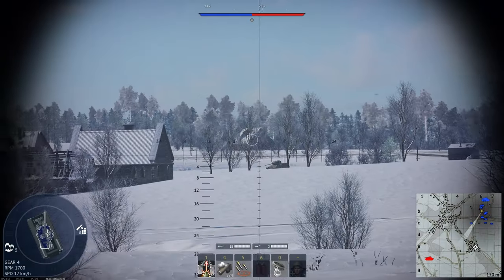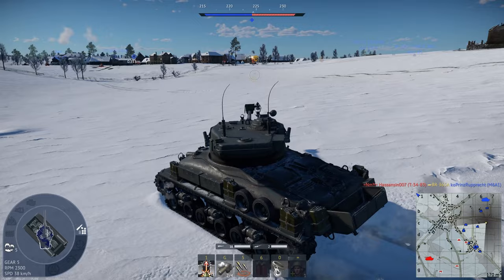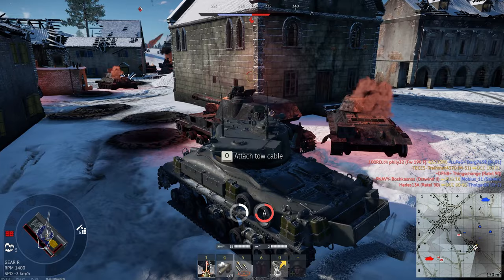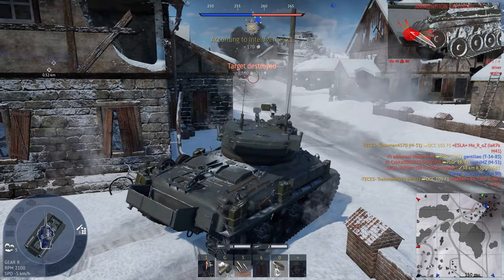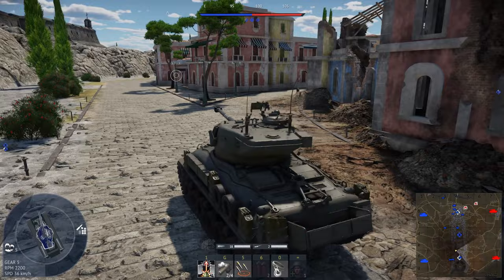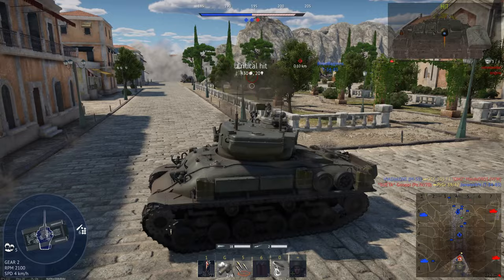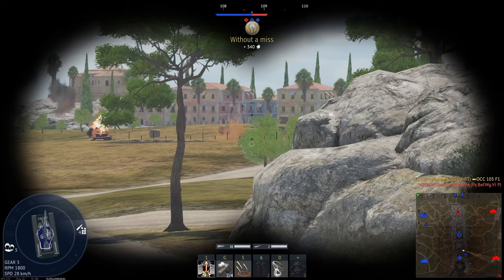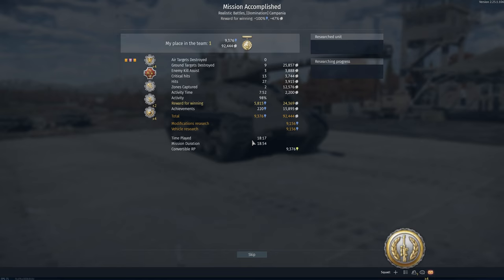The DEADLIEST Sherman in Game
Hi I’m Armoured Potato, I make War Thunder content and upload usually every other day when I feel like it.
The M-51 Super Sherman is an Israeli BR 6.0 medium tank, It features the 105mm cannon from the AMx-30 and fires a heat shell. In general, the M-51 is a very powerful taqnk at it's BR because it can negate any form of armour that it is faced up against. It's mobility and armour may not be great, but the gun does certainly make up for it. I would say to give this tank a try if you haven't already done so as it is very fun to play.

military tank
military vehicles
war thunder tank rb
thunder
war thunder ground forces nuke
medium tank
m51 super sherman
super sherman
israel